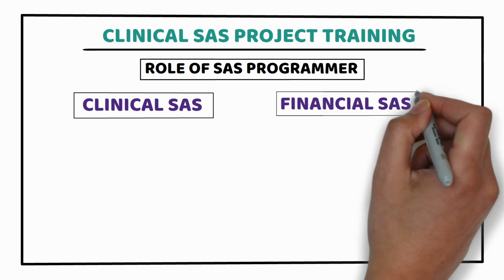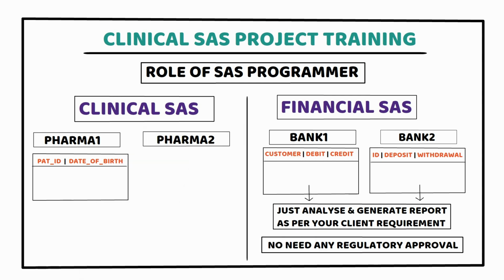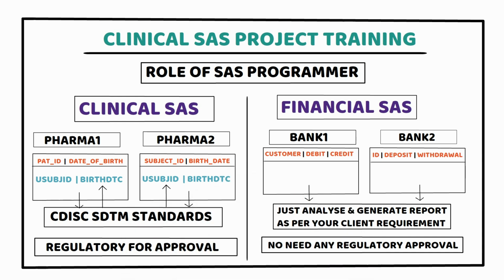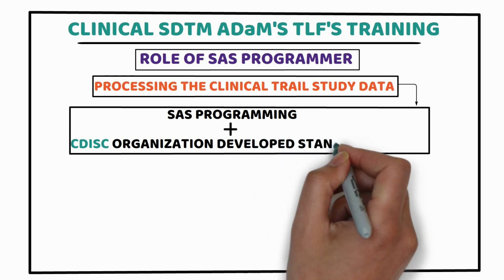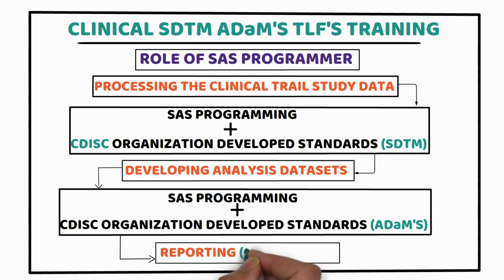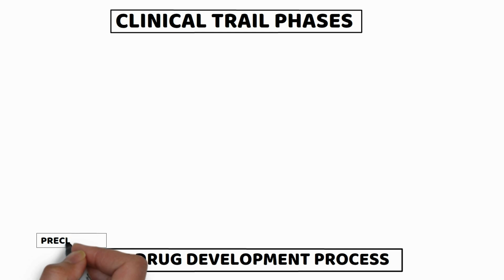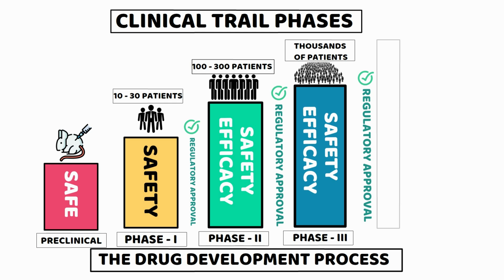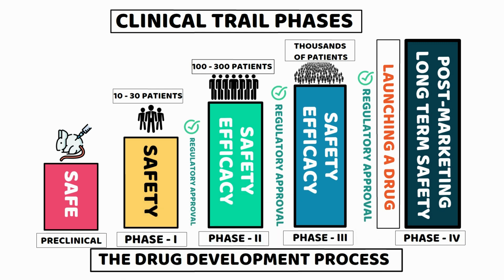What is CDISC SDTM ADaM & TLF'S? 👍| Role of SAS Programmer in Clinical Trail Process & Phases ✌️👌👌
What is CDISC SDTM ADaM & TLF'S? and Role of SAS Programmer in Clinical Trail Process & Phases, Difference between Clinical SAS & Financial SAS with Drug development Process

2:14 Difference between Clinical SAS & Financial SAS

16:00 Role of SAS Programmer in Clinical Trail Process

20:28 What is CDISC SDTM ADaM & TLF'S?

23:54 Clinical Trail Process - Drug development Process

36:40 Teams Involved in Clinical Trail Process

ClinicalSASTraining CDISCTraining ClinicalSAS Programming